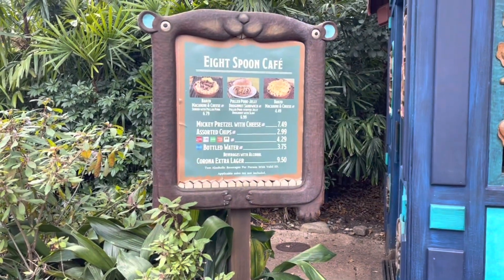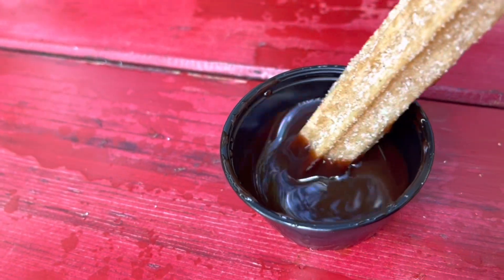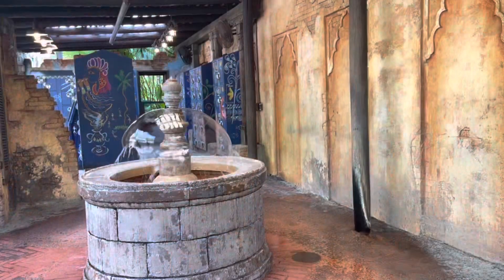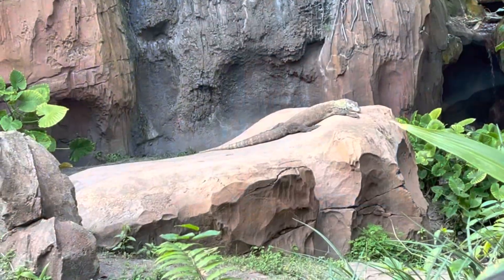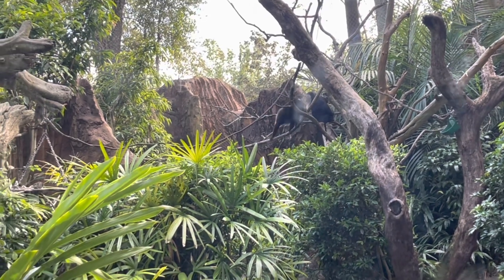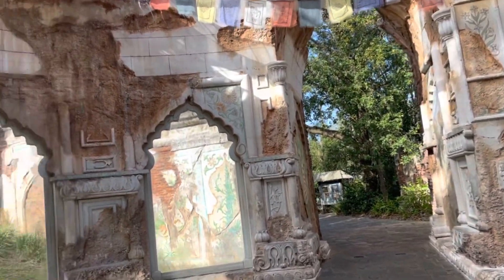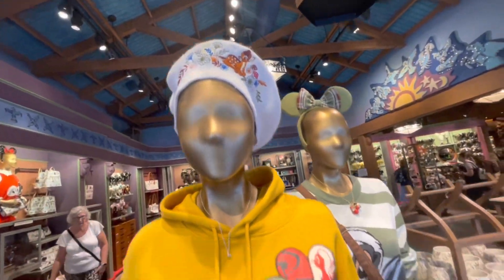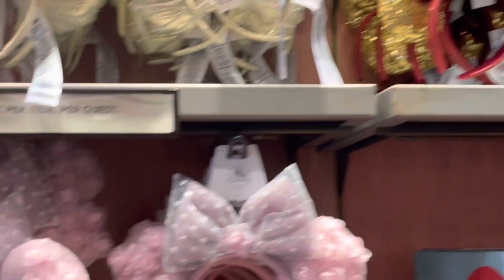Our afternoon in Disney’s Animal Kingdom.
Hello everyone thank you so much for your time. In this video we spent an afternoon in Disney’s Animal Kingdom. Hopefully you will enjoy the video..